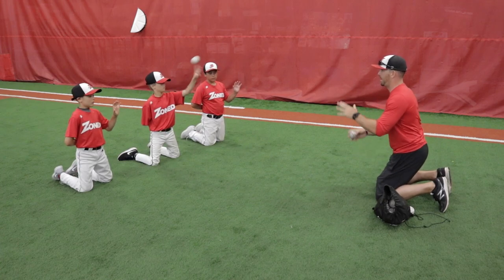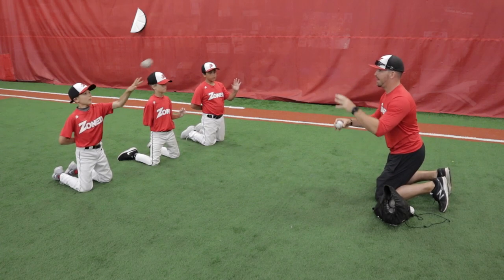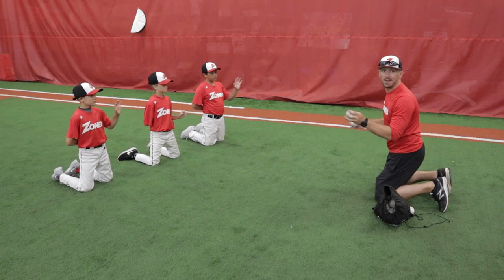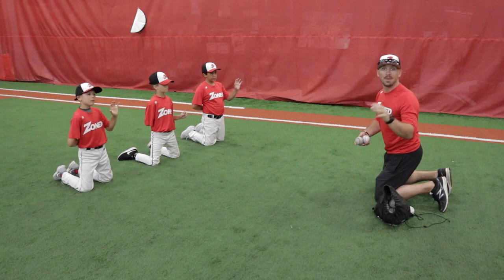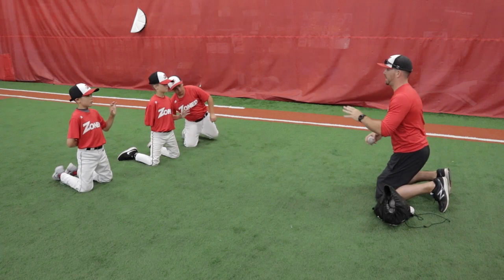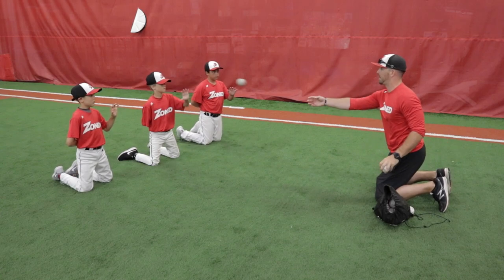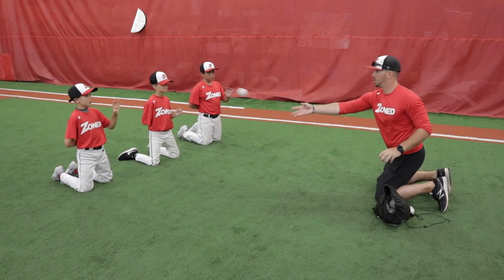3 Windshield Wiper Kids